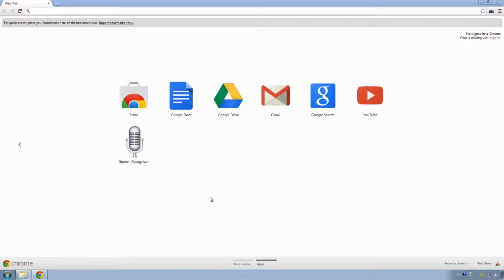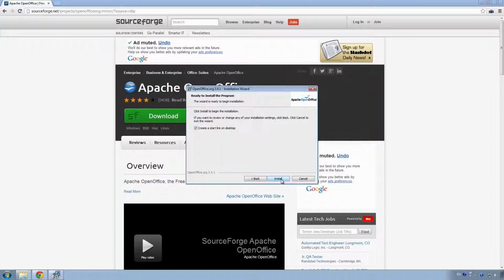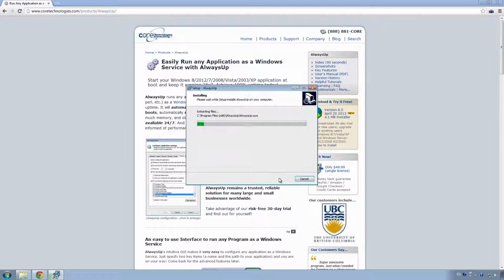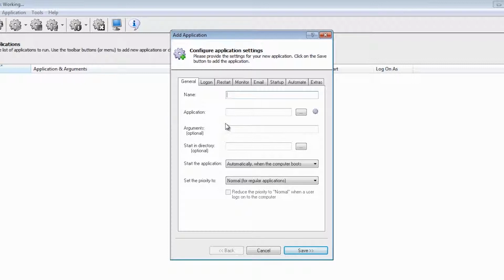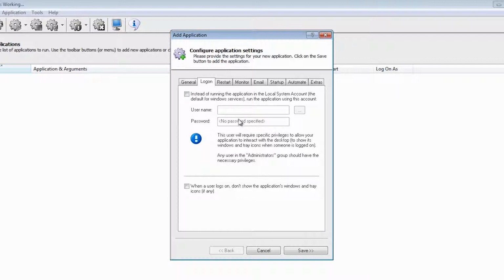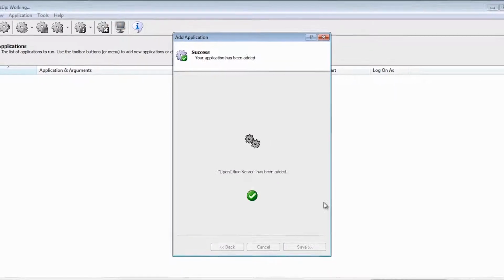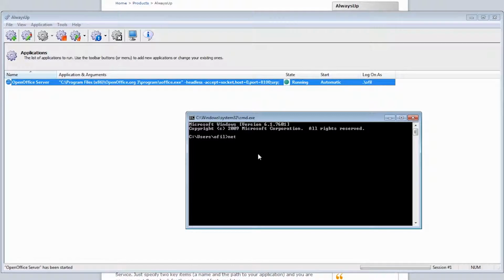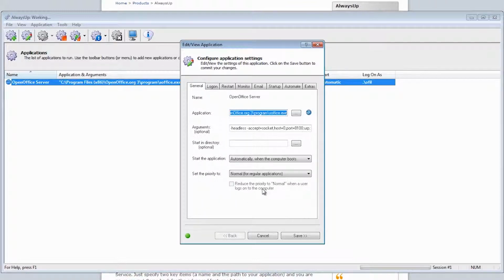How to Run OpenOffice as a Windows Service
In this video, start OpenOffice when your PC boots and keep it running in the background as a server/daemon. No need to log in to run OpenOffice.